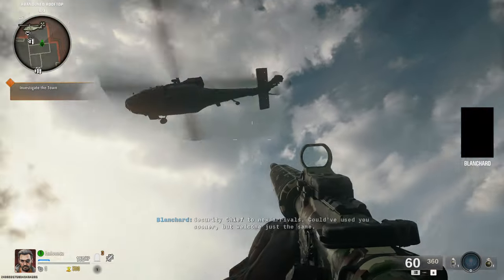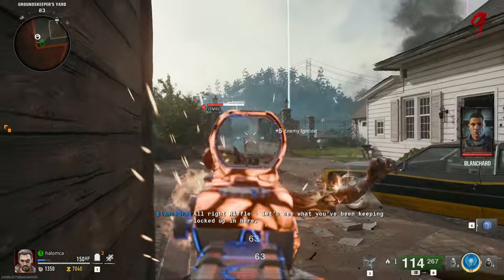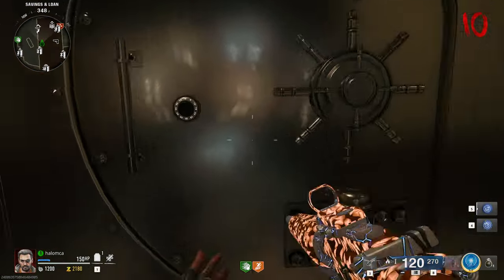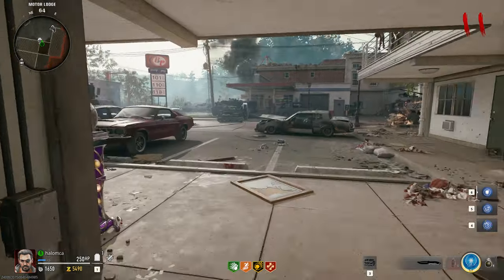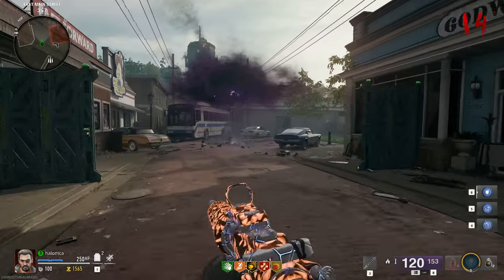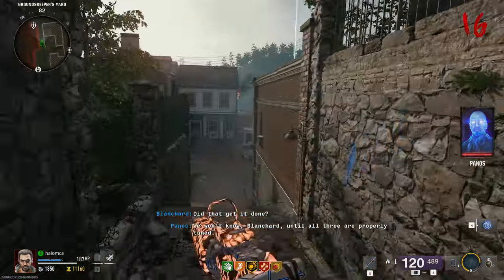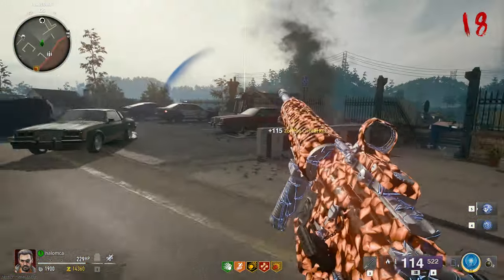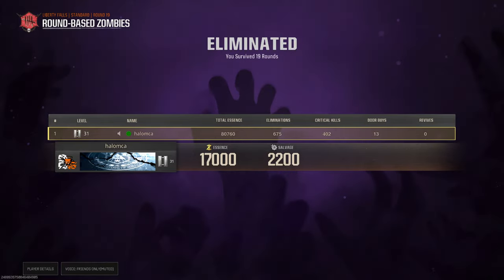Black Ops 6 Zombies | 2nd? Easter Egg Attempt | Liberty Falls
Playing the Liberty Falls Zombies map and attempting the Easter Egg!

For the Algorithm:
Livingstone Woods Harrow Jane Saeed Alawi Spray Intercept Convoy Kuwait alive Raegan Gorbachev Gate Entire Class US Soviet Missiles Nuclear Bush Dumas Sevati Felix Neuman Frank Operation Desert Storm 1991 Case Marshall Sir Pantheon Events Troy BO6 BO team car schedule smuggler paid top dollar middle east outlaw 42 roger ground engage campaign recruit traffic jam missile faraj minister saddam defense heavily armed truck door doors smoke co,bat gun fight fire xm4 target black area omni sprint omni-sprint omni-movement movement dive slide vehicle door question iraqi pantheon backup window closing order disobey objective recover slab morgue adler exfil rally point echo equipment wheel rx-xd rc xd deploy frag grenade objective objectives safe house blacklight hidden messages message footprint footprints code secret high ground rp cover rook bishop vorkuta stealth sneak takedown hide body